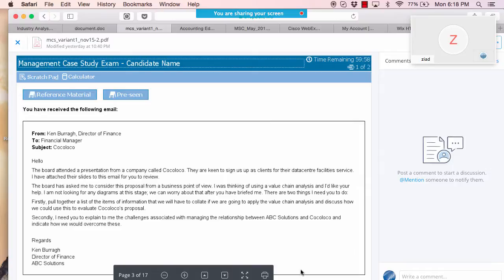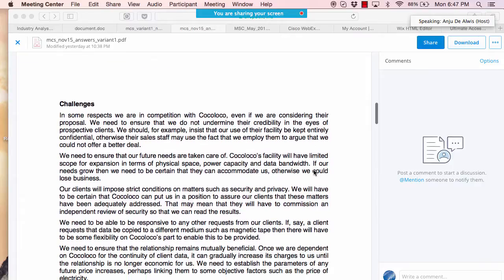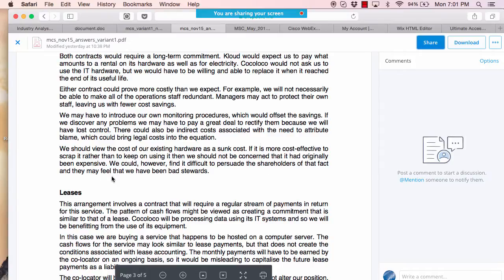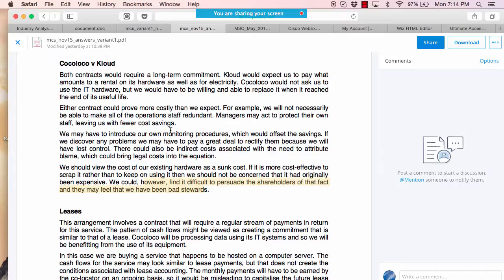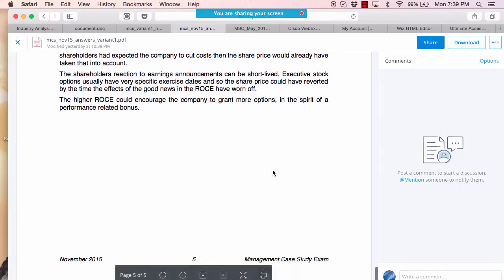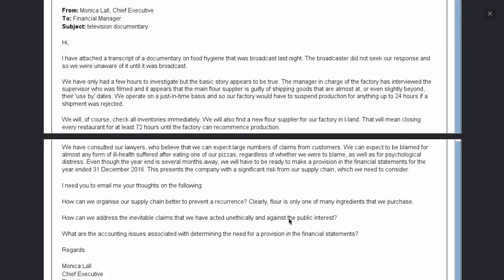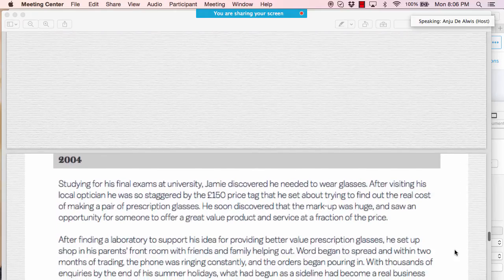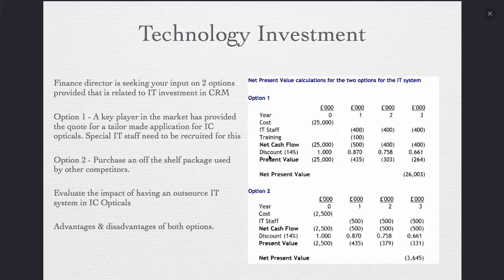MCS_16 May 2016